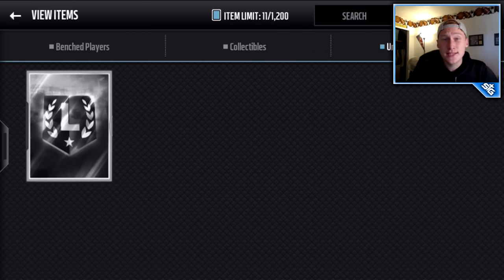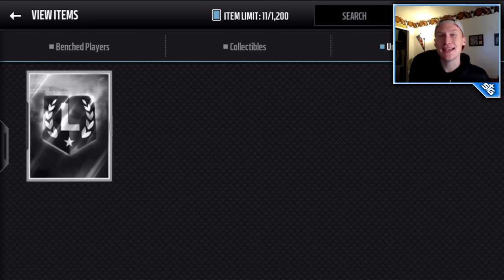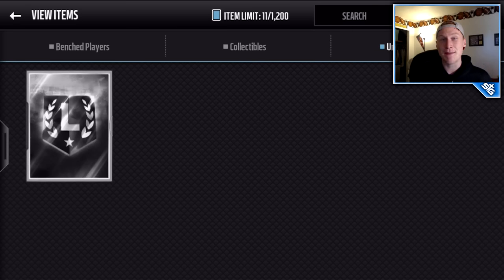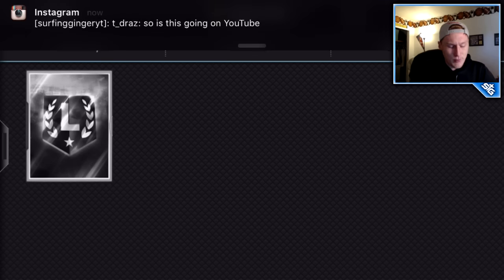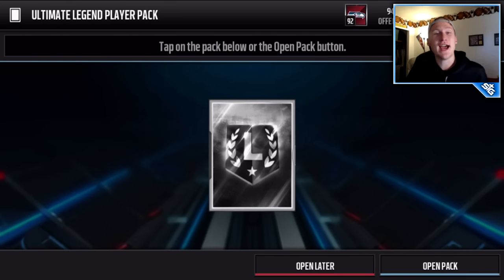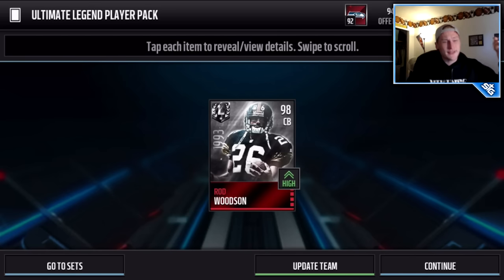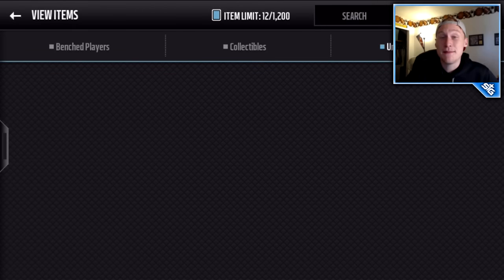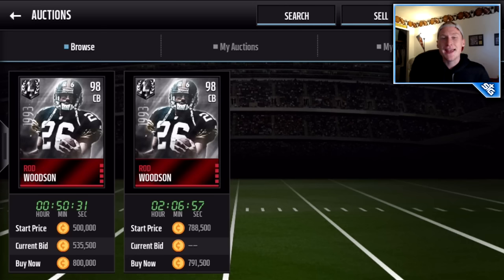Please...Vick...Please | Ultimate Legend Exchange!!! | Madden NFL Mobile 16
★ Ultimate Legend Exchange!!!

►My Equipment and What I Use:
• Elgato Game Capture Device
• Elgato Game Capture Recording Software
• iPhone 6

► Partner With Curse!